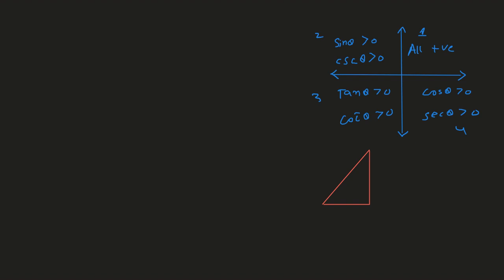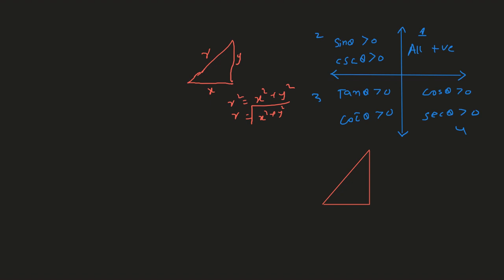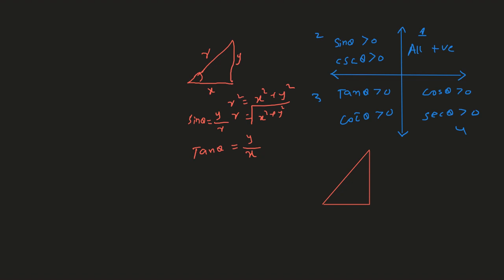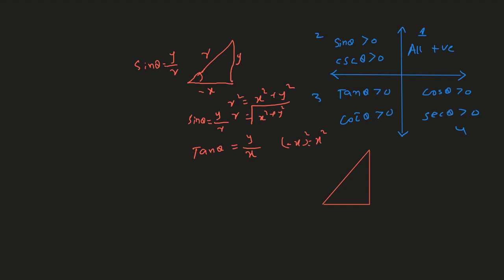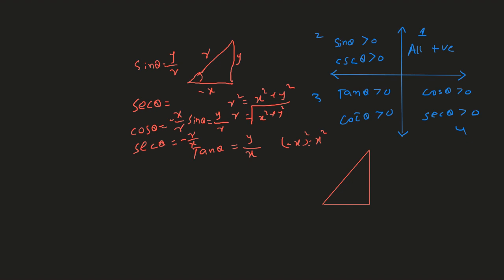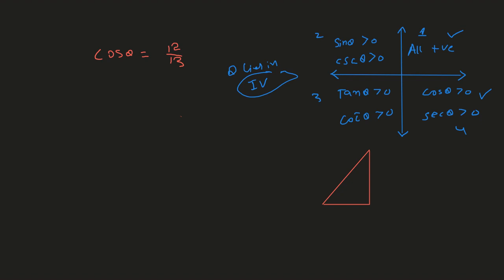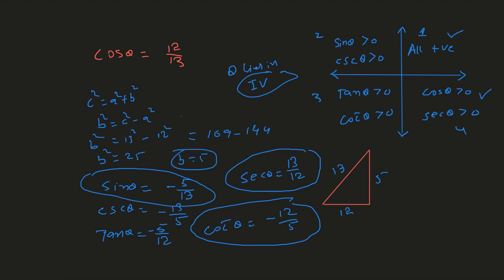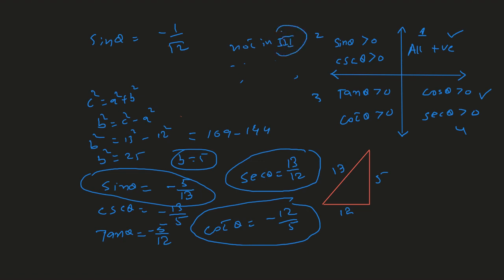Maths: Sides of the trigonometric functions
The trigonometric functions are real functions which relate an angle of a right angled triangle to a side ratio of two sides lengths and always satisfies the following equation: f(q) = a / b.